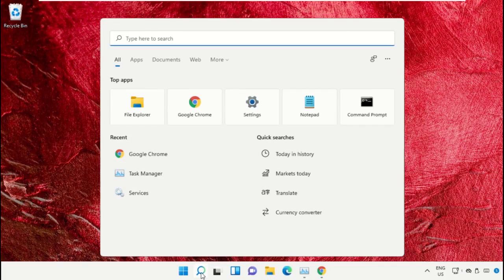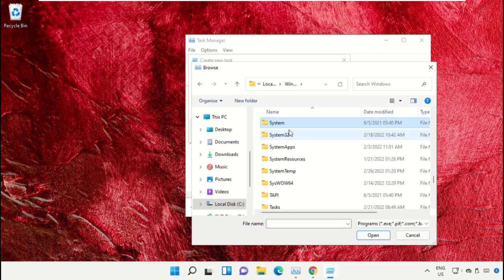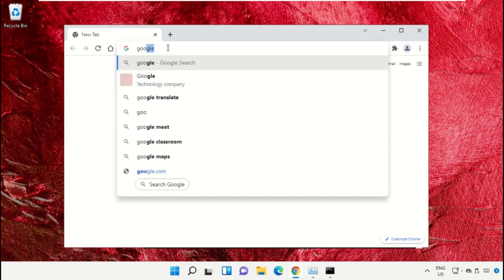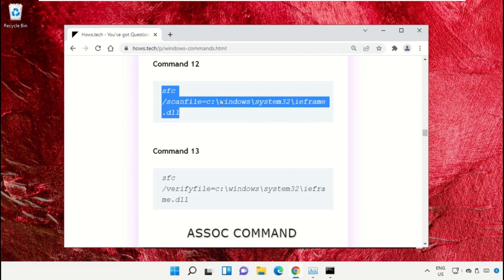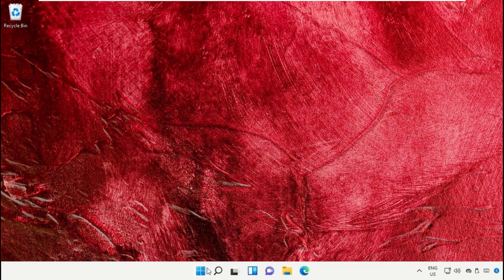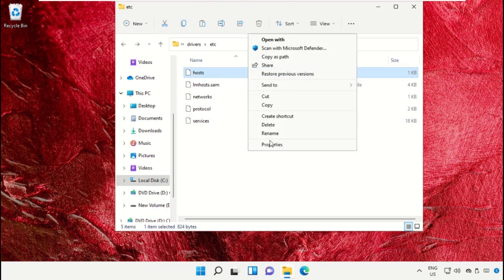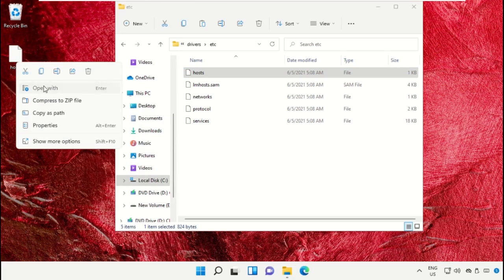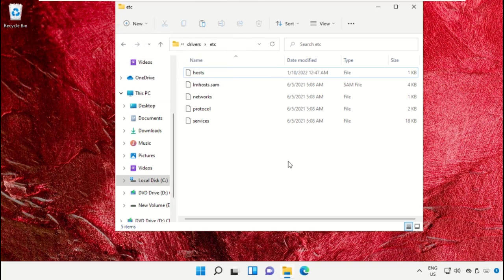How To Edit Hosts File in Windows 10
The tutorial mentioned works for Windows 11 64 bit / 32 bit version & probably Windows 10, Windows 8 and Windows 7. windows 11,how to edit hosts file in windows 11,edit hosts file windows 11,hosts file windows 11,can't edit hosts file windows 11,hosts,windows hosts file,hosts file,hosts file in windows 11,no hosts file windows 11,modify hosts file windows 11,fix hosts file windows 11,hosts file windows 11 missing,how to edit hosts file windows 11 cmd,change hosts file windows 11,hosts file windows 11 cannot save,hosts file windows 11 doesn't work,edit hosts fileThis will work on your computer, desktop and laptop from manufacturers such as Dell, HP, Acer, Asus and MSI.
For any issues contact our KB team. HowToEditHostsFileinWindows10 How To Edit Hosts File in Windows #10
 Guide : [ How To Edit Hosts File in Windows 10 ]